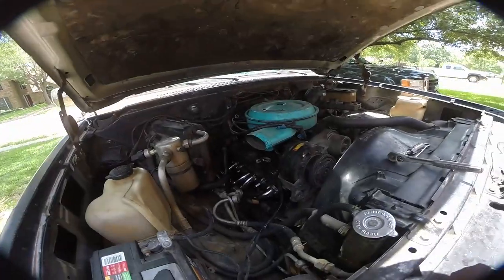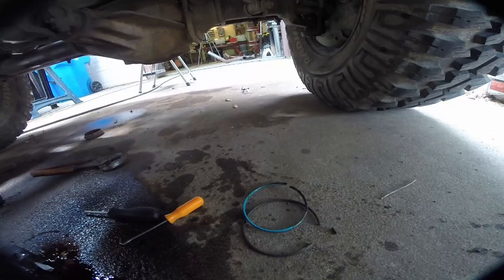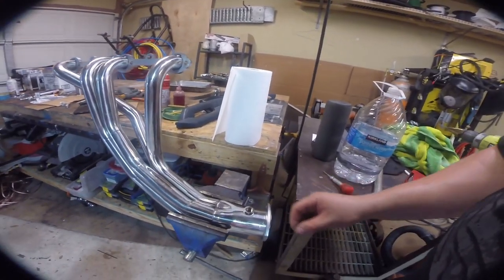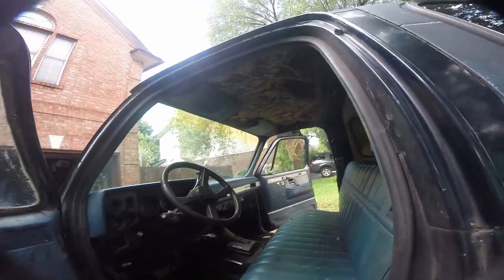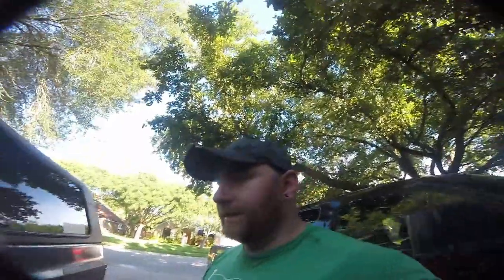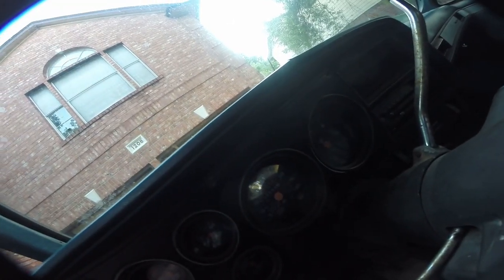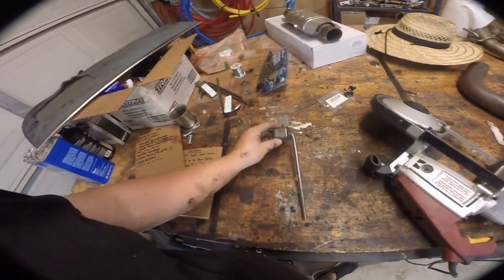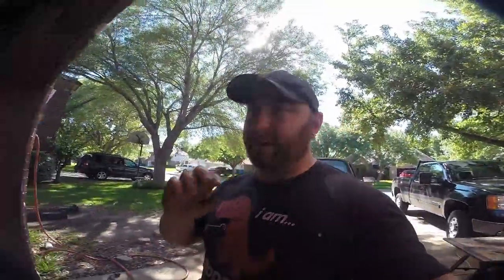1989 K5 Blazer Build - Episode 2 - Custom Exhaust, Corvette Servo, State Inspection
Apologies for weird editing. I am switching over to Davinci Resolve and there is a learning curve.